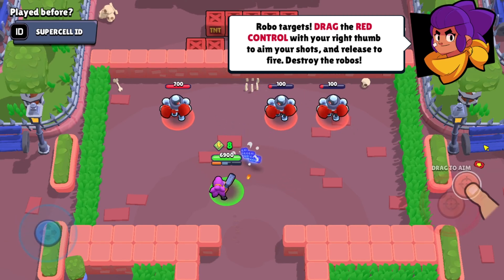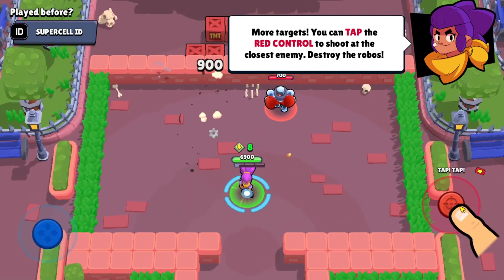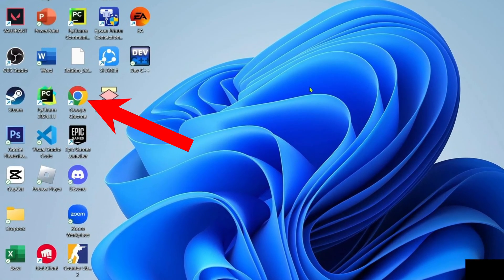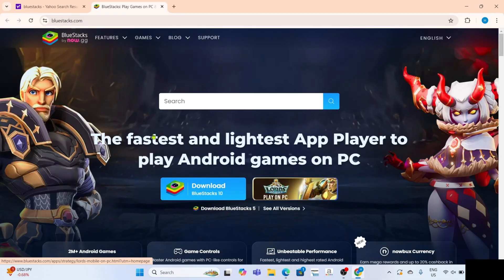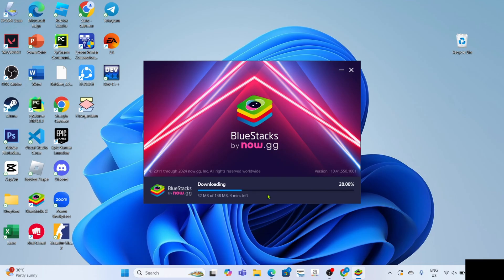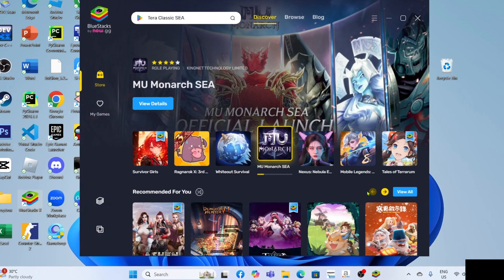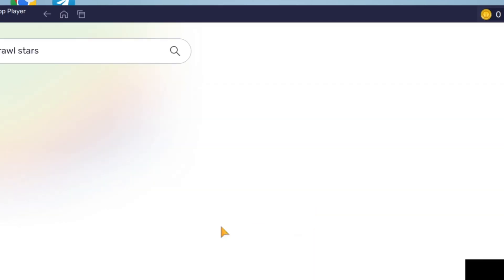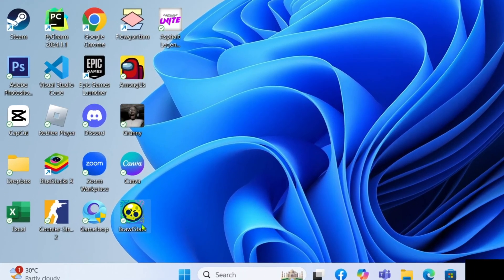How to Download and Play BRAWL STARS on PC or Laptop - Full Guide (2025)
Learn how to download and play Brawl Stars on your pc or laptop in this quick tutorial video.